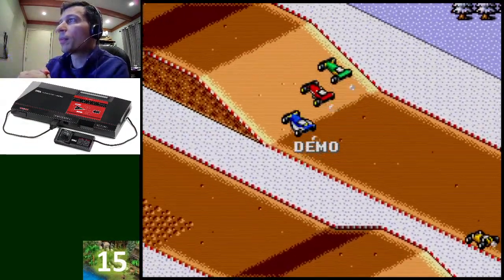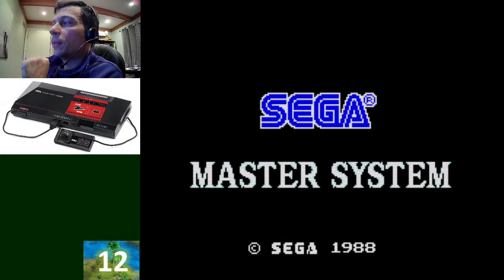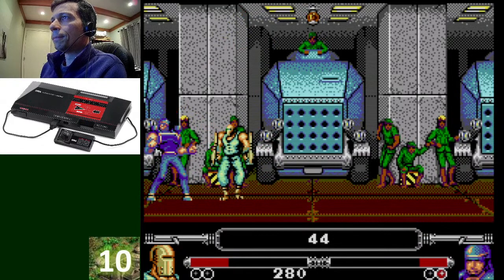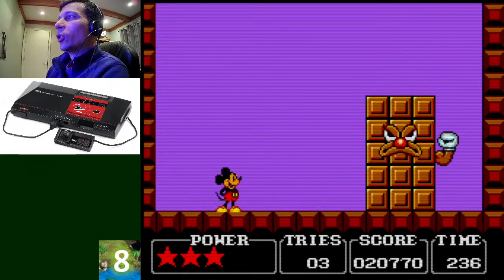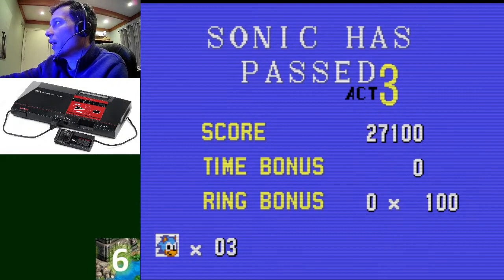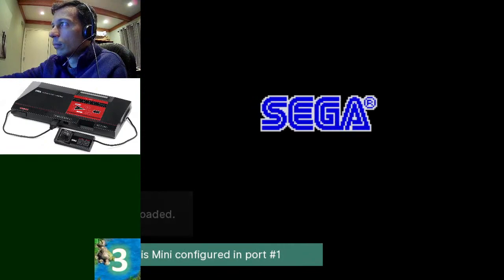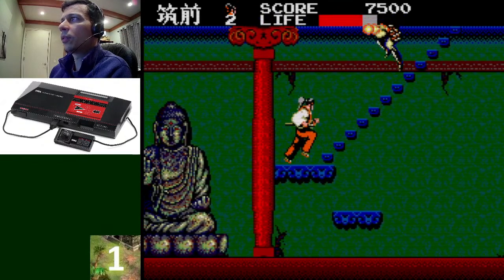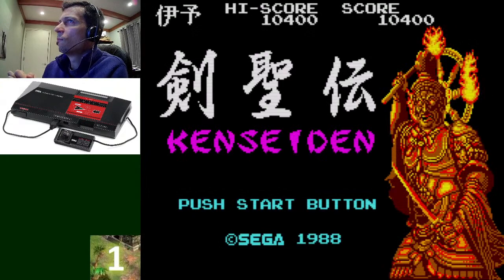Top 15 Sega Master System games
0:00 setup
0:10 - 15 - Buggy Run
4:40 - 14 - Tecmo World Cup 93
9:17 - 13 - Sagaia
12:55 - 12 - Wimbledon II
17:00 - 11 - Asterix
22:38 - 10 - Masters of Combat
29:45 - 09 - Batman Returns
34:10 - 08 - Castle of Illusion
41:11 - 07 - Road Rash
46:28 - 06 - Sonic The Hedgehog
53:22 - 05 - Ayrton Senna's Super Monaco GP II
58:45 - 04 - Streets of Rage
1:04:31 - 03 - Ninja Gaiden
1:10:20 - 02 - Sonic The Hedgehog 2
1:17:15 - 01 - Kenseiden